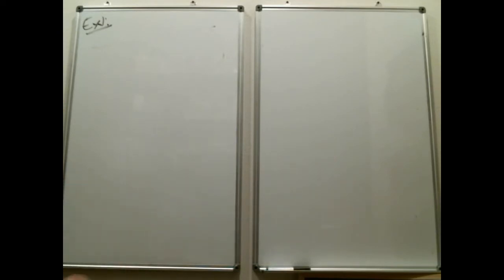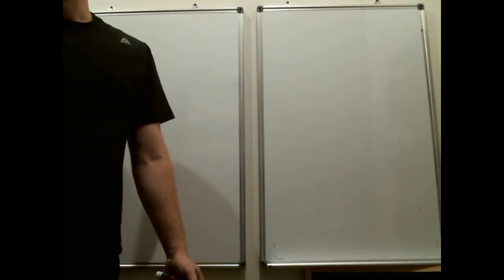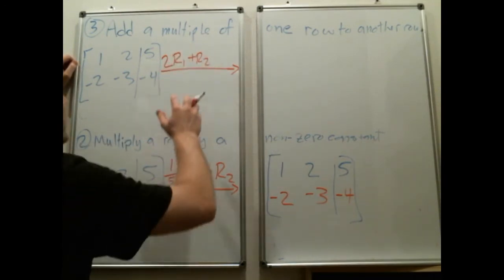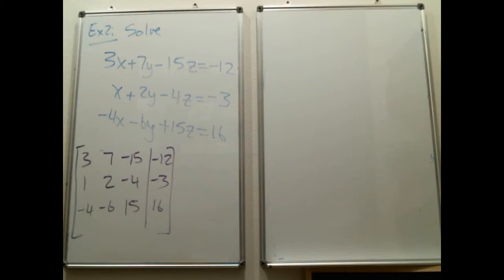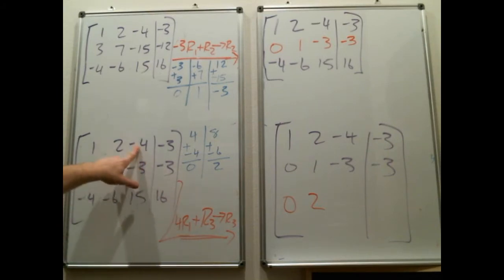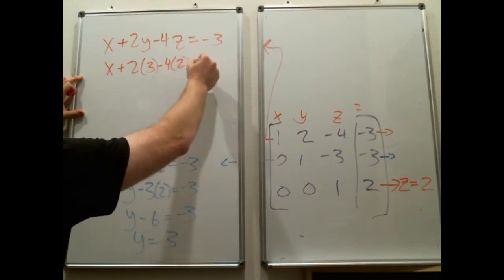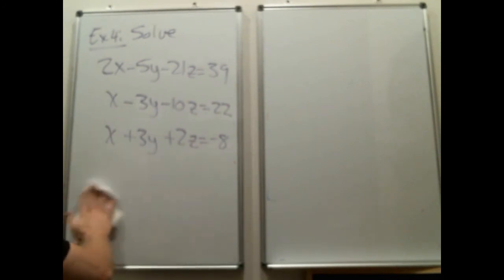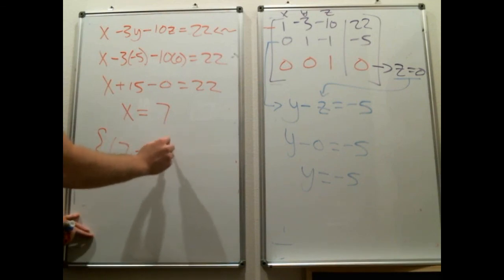lecture 6 1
A minute or two the audio cuts out, but it's not at super important parts.